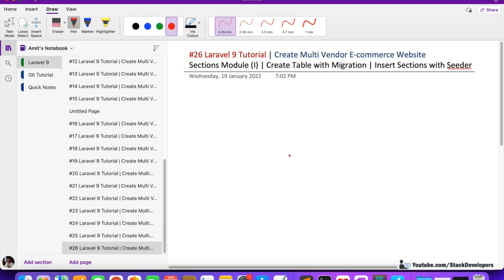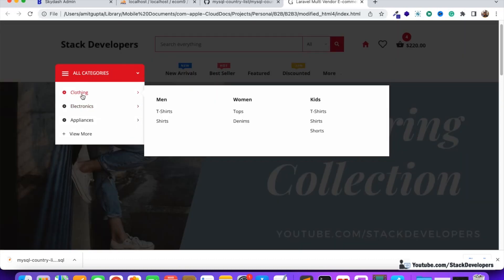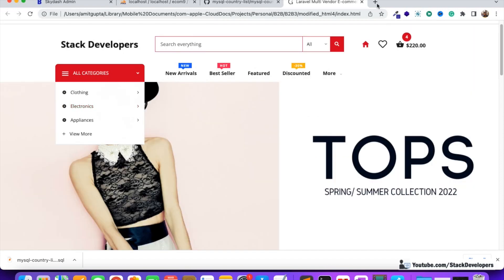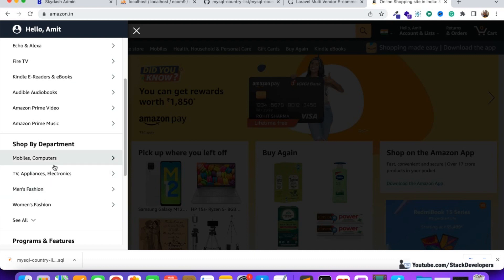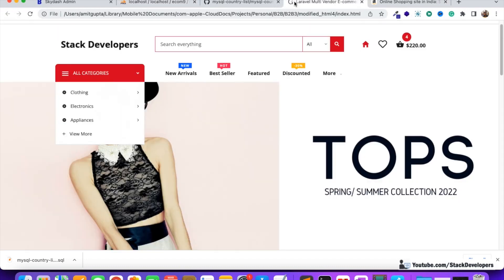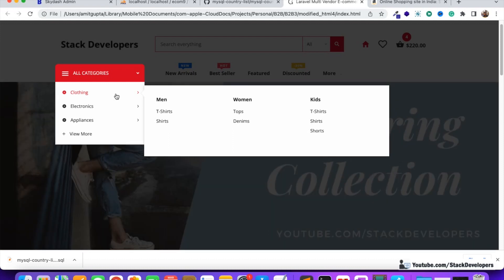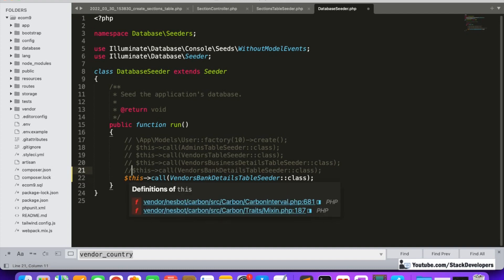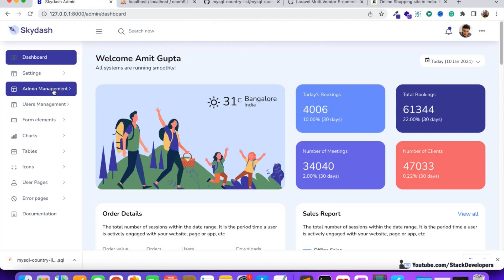Laravel 9 Tutorial #26 | MultiVendor Ecommerce | Sections Module (I) | Create Table| Insert Sections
In Part-26 of the Laravel 9 Tutorial to create a Multi-Vendor E-commerce Website in Laravel, we will start working on eshop related modules like Sections, Categories, Products, Attributes and so on.

We will first start working on the sections module in which we will add the below sections.

Clothing
Electronics
Appliances

Every section will have its own categories that we will work on later.
Some of the categories that we will add under these sections are as below:-

Clothing - Men, Women, Kids
Electronics - Mobiles, Computers, Televisions, Cameras, Headphones
Appliances - Air Conditioners, Refrigerators, Washing Machines

In this video, we will create a sections table with Migration and will add records into it with Seeding.

We will also create a controller and model for sections.

1) Create sections table:-
First of all, we will create a sections table with migration. Create migration file with name create_sections_table for creating sections table with below columns:-
id, name, status

So, we will run below artisan command to create a migration file for sections:-
php artisan make:migration create_sections_table

Open the create_sections_table migration file and add all required columns mentioned earlier.

Now, we will run below artisan command to create a section table with the required columns:-

2) Create Section model:-
Create a Section model by running the below command:-
php artisan make:model Section

3) Create SectionController:-
Create SectionController by running below command :-
php artisan make:controller Admin/SectionController

Now, We will create a Seeding for sections table to insert sections like Men, Women and Kids from a file.

4) Writing Seeder / Create SectionsTableSeeder file :-
First of all, we will generate a seeder and create a SectionsTableSeeder file where we will add records for the sections table.

Run below artisan command to generate Seeder and create SectionsTableSeeder file:-
php artisan make:seeder SectionsTableSeeder

The above command will create SectionsTableSeeder.php file at \database\seeds\

Now open the SectionsTableSeeder file and add a record for the section.

5) Update DatabaseSeeder.php file:-
Now update DatabaseSeeder.php file located at database/seeds/ to add SectionsTableSeeder class as shown in video.

6) Run the below command:-
Now run the below command that will finally insert records into the sections table.

In the next video, we will display sections in the admin panel and will also work on enable/disable and delete functionality.